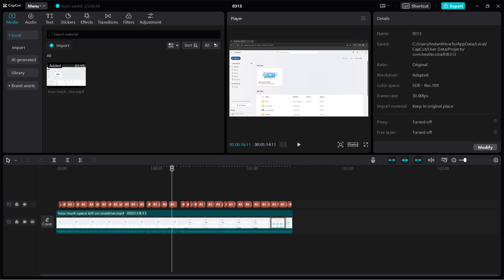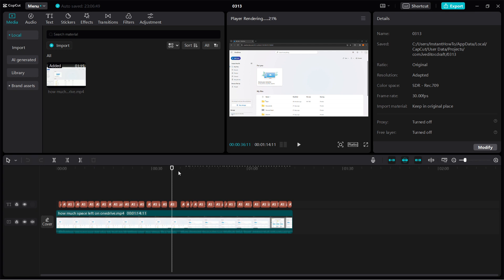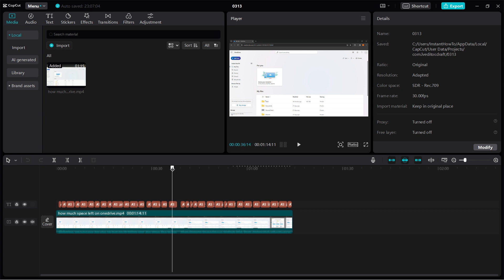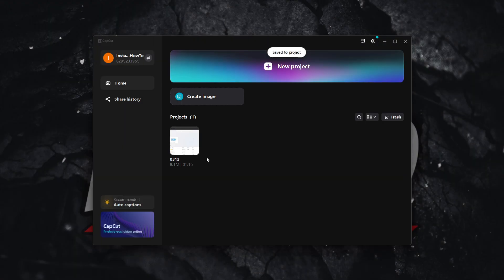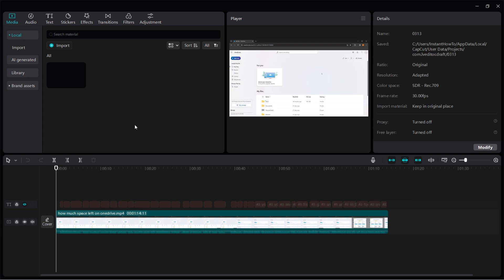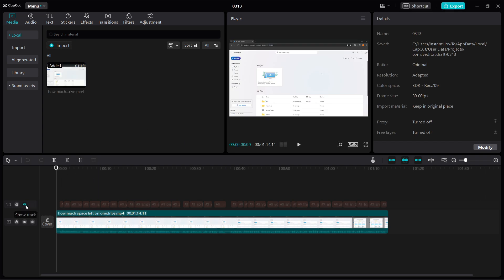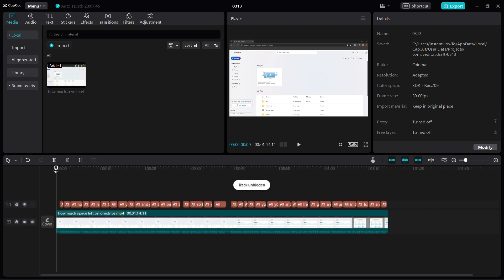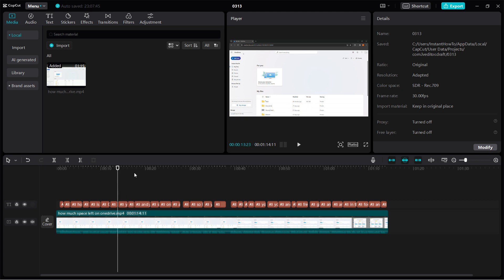How To FIX CapCut Subtitles Not Showing (WORKING 2024)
In this video, I will show you how to fix CapCut subtitles not showing in 2024. In case your CapCut captions are not showing, this is an easy fix.

If you've been wondering how to fix CapCut captions not showing, this is the right video for you!